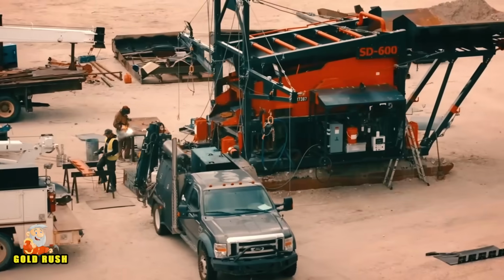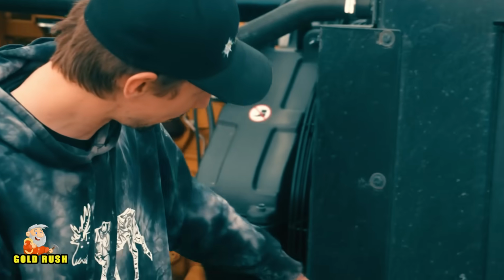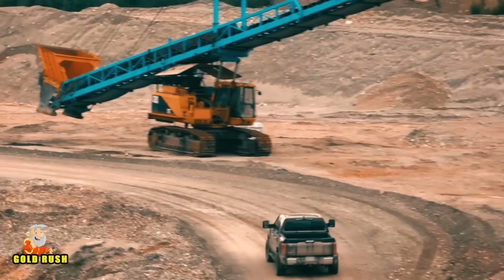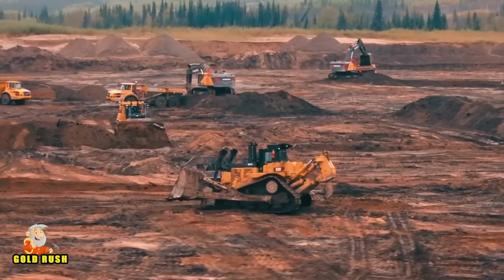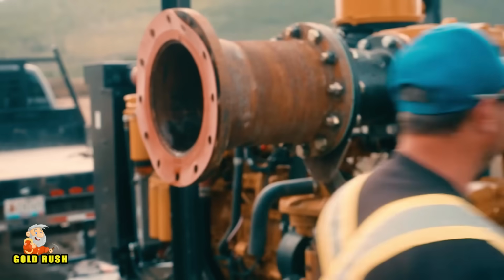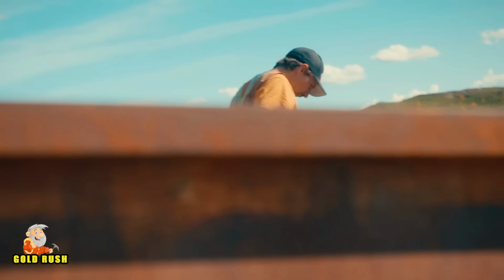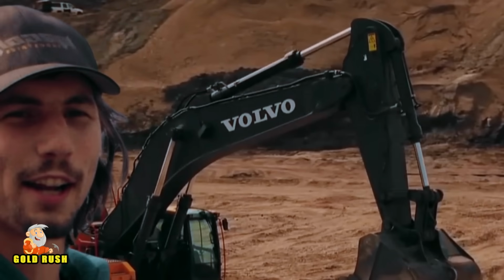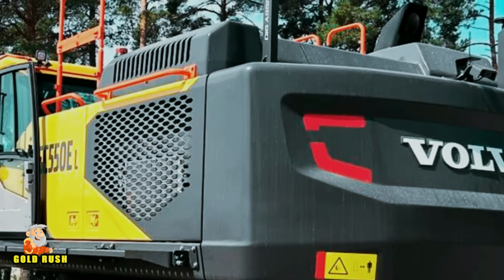Parker Schnabel Upgrades GIANT MACHINES Ahead of 'Gold Rush' Season 16!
Parker Schnabel is going BIG for Gold Rush Season 16! With massive new machine upgrades and millions invested into Dominion Creek, Parker is taking his gold mining empire to the next level. Get an exclusive look at the jaw-dropping equipment he's bringing.